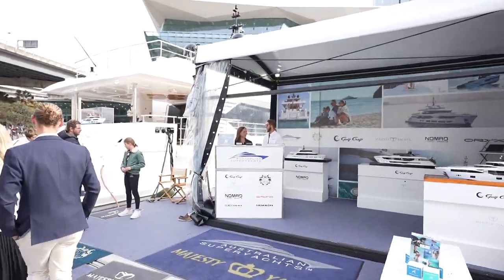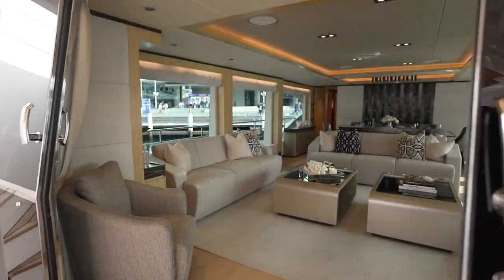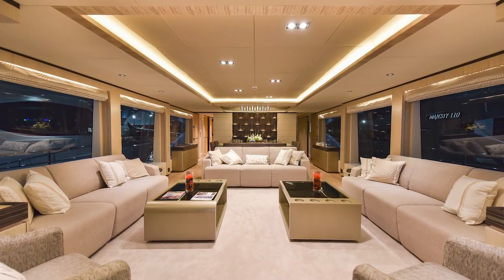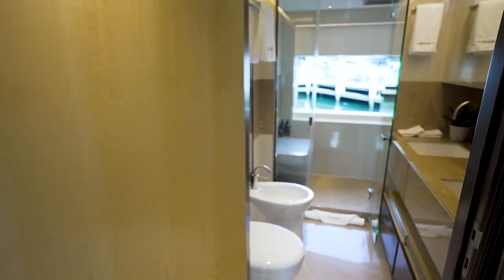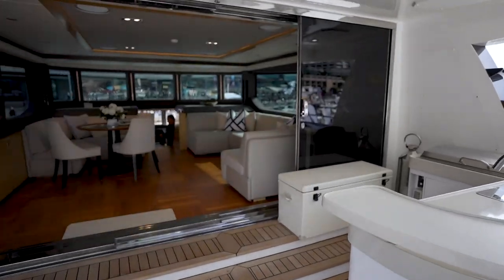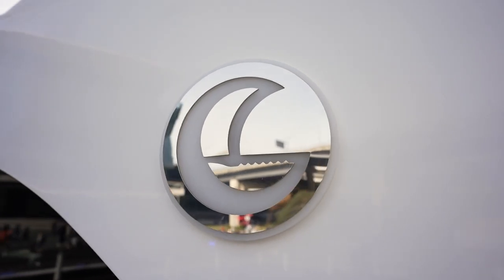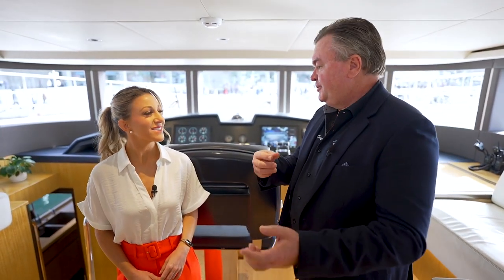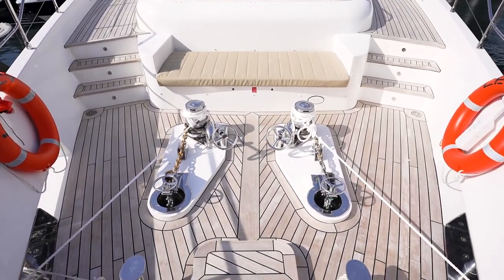Majesty 100: A Superyacht Tour | Majesty Yachts by Gulf Craft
Gulf Craft's flagship range of Majesty Yachts over 100 feet is gaining popularity among new yacht buyers, thanks to their unrivalled chartering capabilities. With representation across multiple continents, Majesty Yachts are renowned for their lightweight performance, fuel economy, and ability to navigate shallow waters.

Enjoy a detailed superyacht walkthrough tour of the Majesty 100 with Iolande Skinner and Captain Richard Morris from Australian Superyachts.

The Majesty 100 features generous volumes and clever design layouts, providing an unprecedented number of cabins, appealing to international marine lifestyle enthusiasts. Also discover how Majesty Yachts offers remarkable opportunities for stronger long-term returns on investment, making yacht ownership a valuable asset.

Gulf Craft Inc.